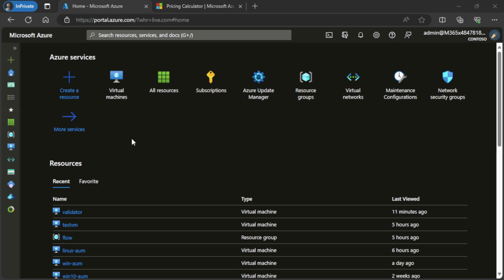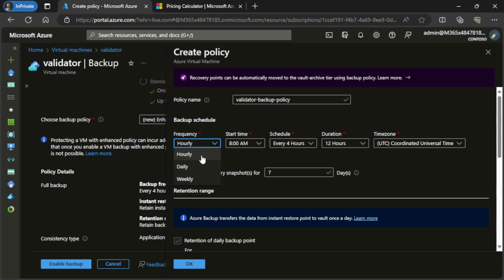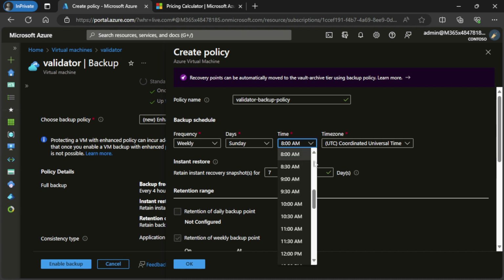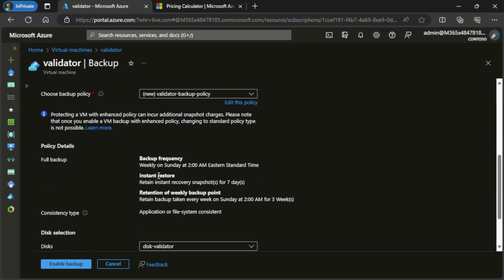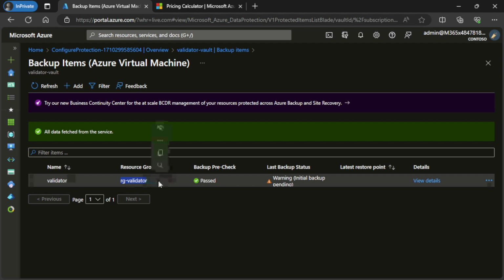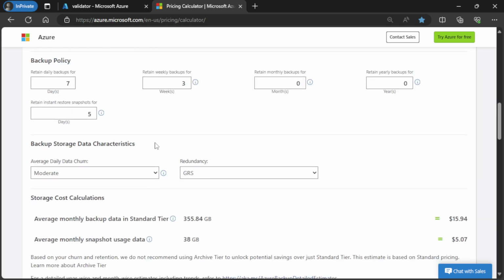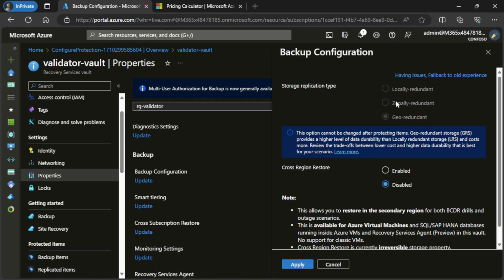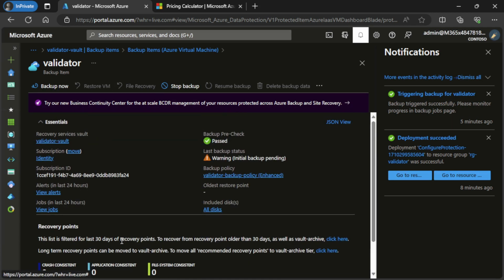Vitruveo Validators | Azure | How to schedule backups?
Azure Pricing